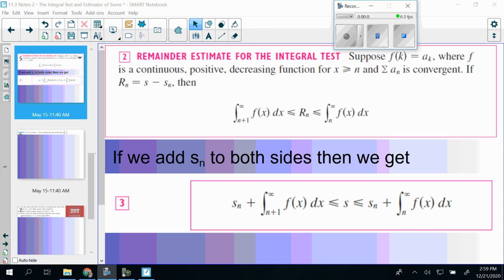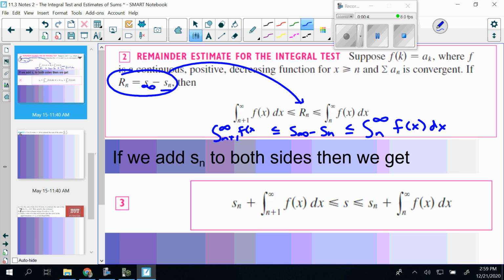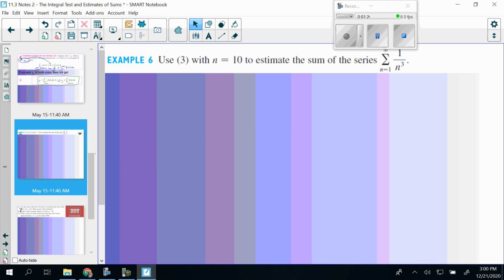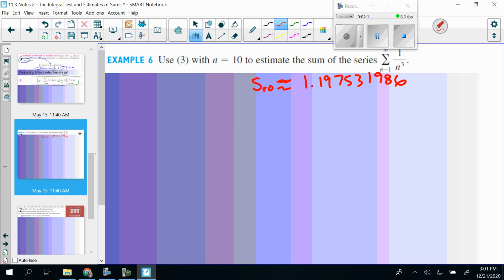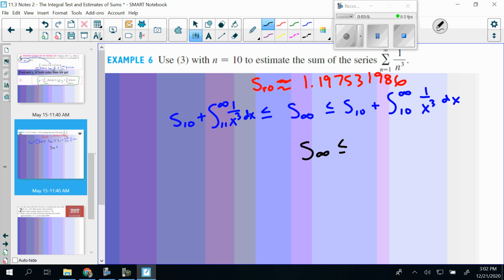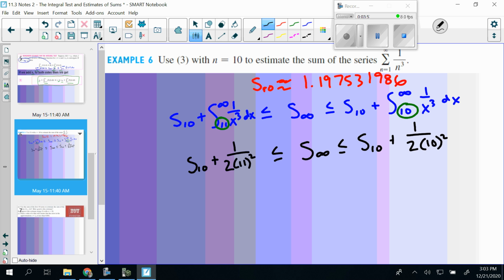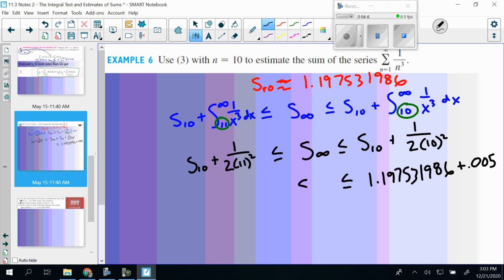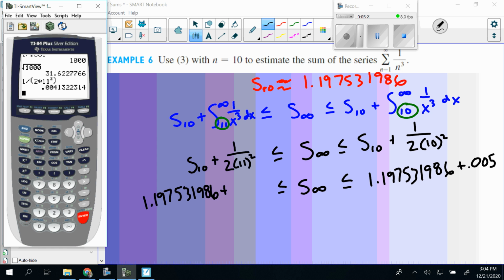Estimating the Infinite Sum